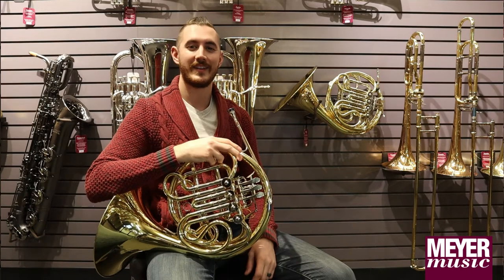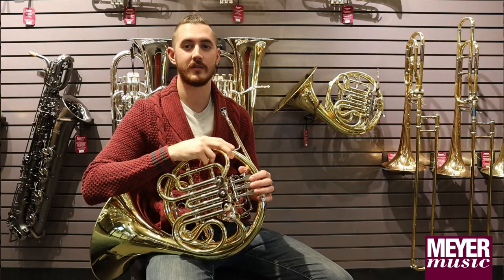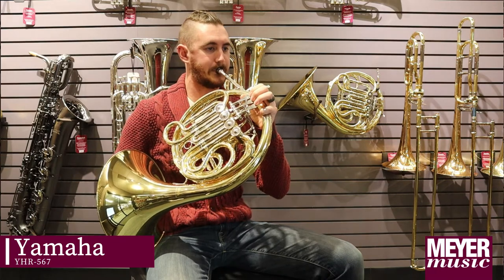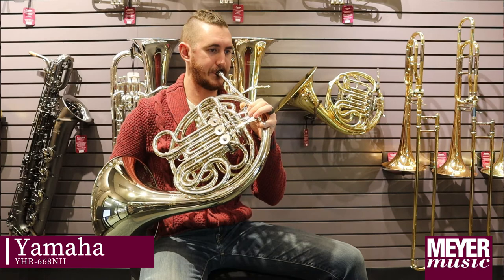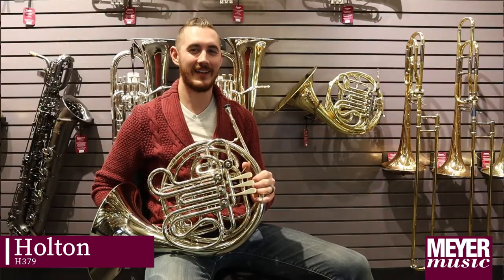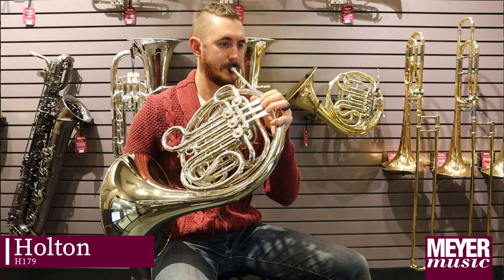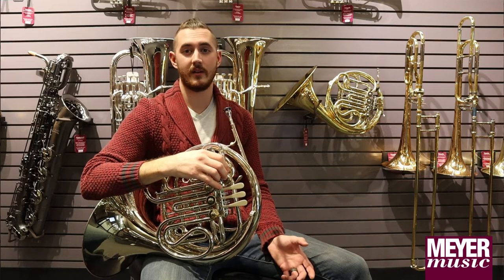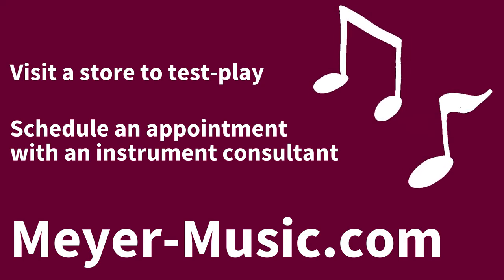Step-Up Your French Horn!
Derrick, a local graduate and horn repair tech, shares his step-up experience and demonstrates some of the horns Meyer Music offers.